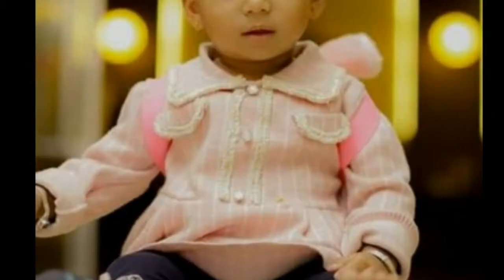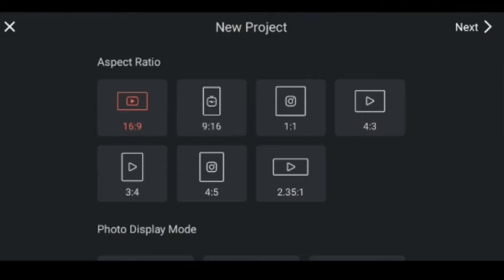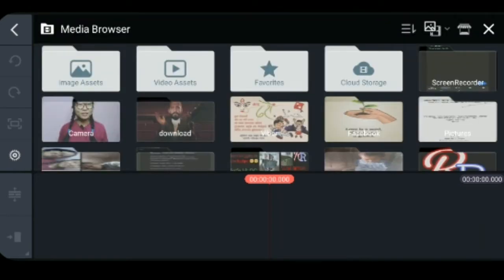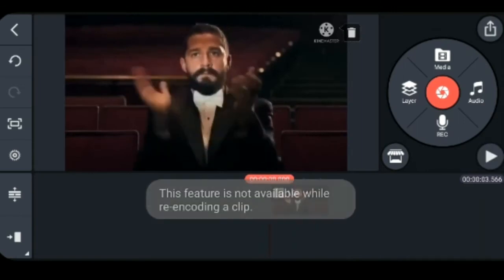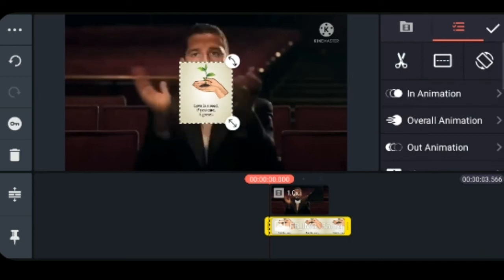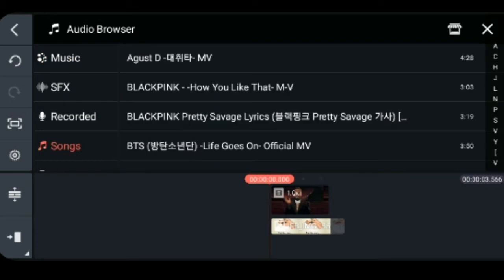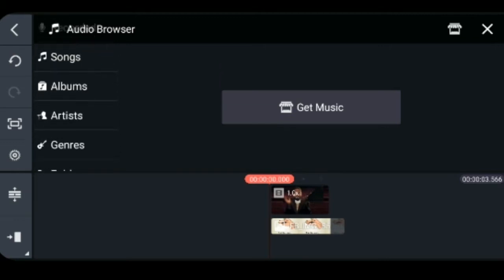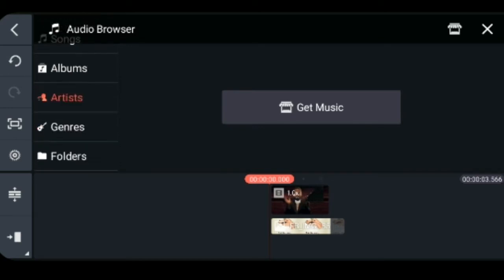How to Edit Video On Mobile Phone With Kinemaster. Easy Way Of Video Editing.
In this video I will show you how we can easily edit any video in KineMaster after watching the full video you will be able to edit any video in KineMaster Video Editing Application in Mobile.

About :This channel is for those who are actve in youtube or other social media as well. content of the video must be based on vlogging, travelling, reading and writing literature, motivational quotes, mukbang, village life styles, or anything which makes us laugh and relief.

please share your thoughts and comments about this video, share it if you liked it.